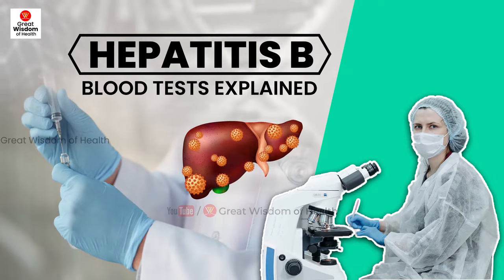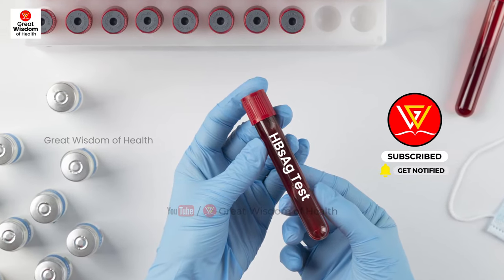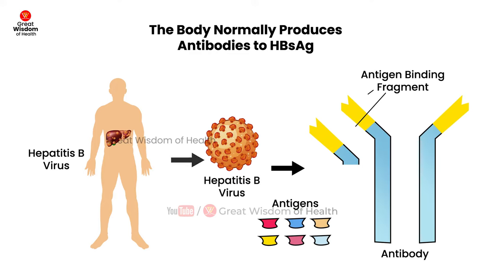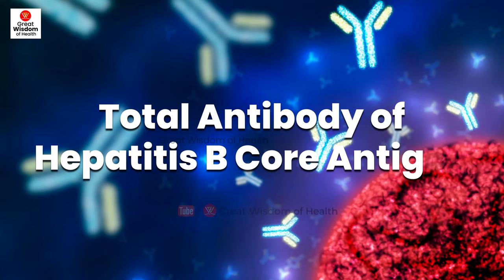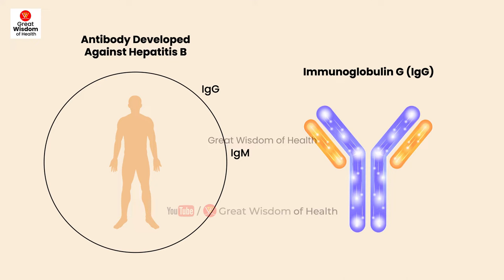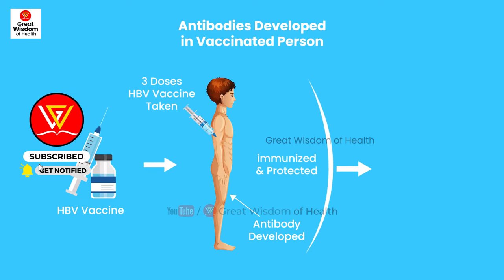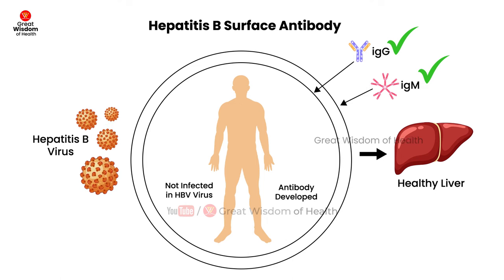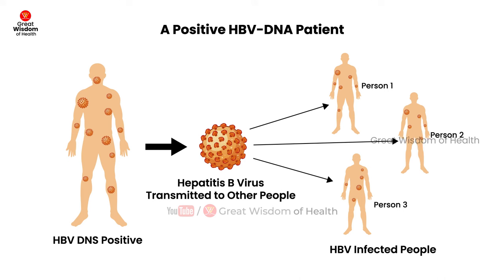Hepatitis B Blood Tests Explained | hepatitis b blood test interpretation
Hi, Welcome to Great Wisdom of Health YouTube channel.

Overview
Hepatitis B is the highly contagious disease among other viral diseases. Hepatitis B Surface Antigen (HBsAg), also known as Australia Antigen is present on the surface of the Hepatitis B virus (HBV). This test detects the presence of Hepatitis B Surface Antigen (HBsAg) in the blood.

A positive hepatitis B surface antibody screening test means the person has lifetime immunity from hepatitis B said as per the Centre for Disease Control and Prevention.. In this video you will know details about hepatitis b blood tests as well interpretation of the viral tests.

hepatitis blood test
hepatitis b blood test
anti viral blood test
hbv blood test
hepatitis
hepatitis b
hbsab
liver diseases
ascites
liver damage